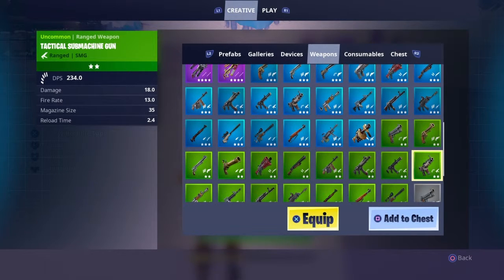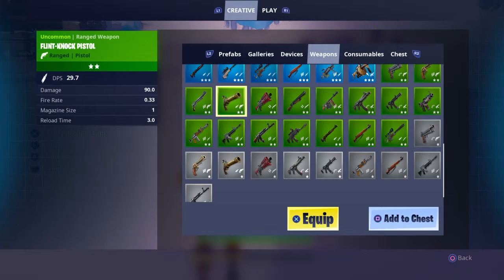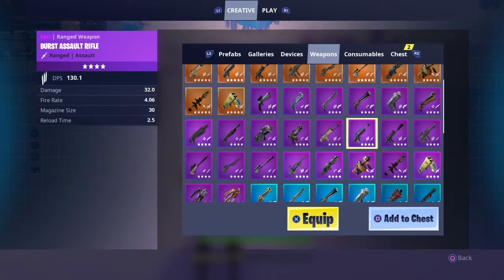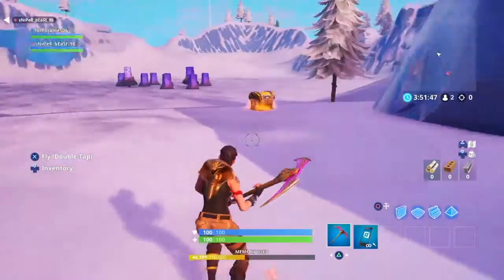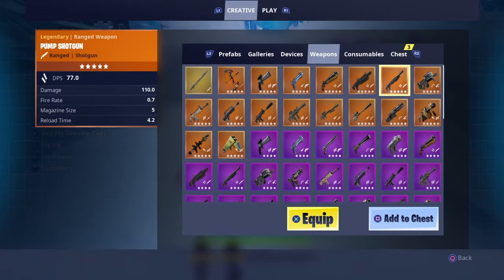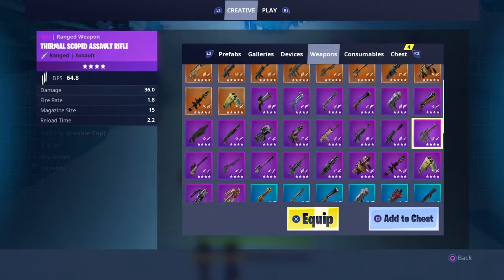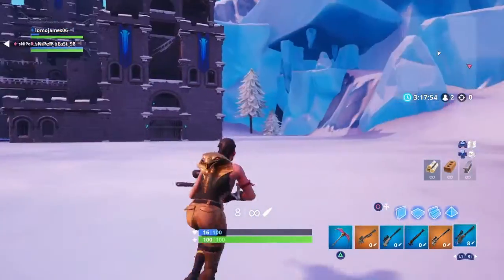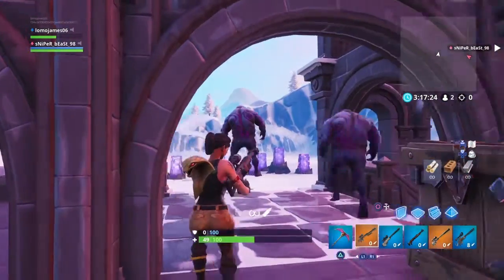WEAPONS ONLY CHALLENGE!!!!!!(Part 1)